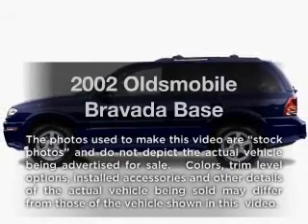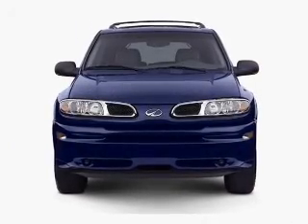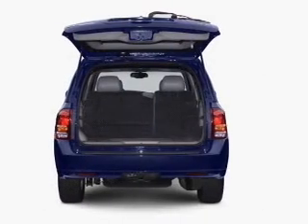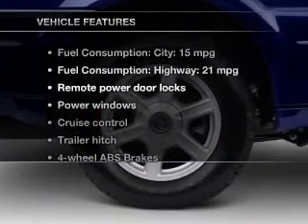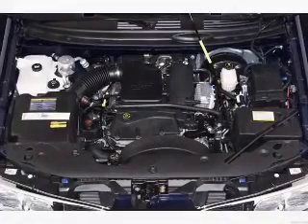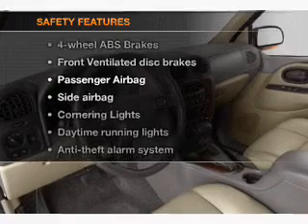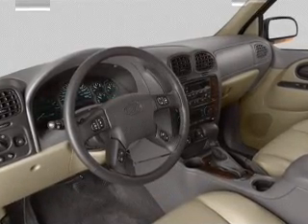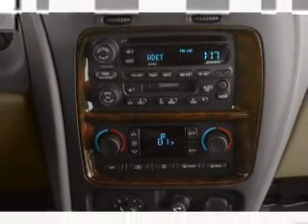2002 Oldsmobile Bravada - Grand Rapids MI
Year: 2002
Make: Oldsmobile
Model: Bravada
Trim: Base
Engine: 4.2 liter inline 6 cylinder 24 valve
Transmission: 4-Speed Automatic
Color: Silver
Mileage: 150847
Address:
3050 Broadmoor Ave SE